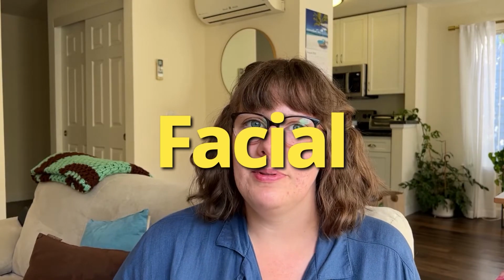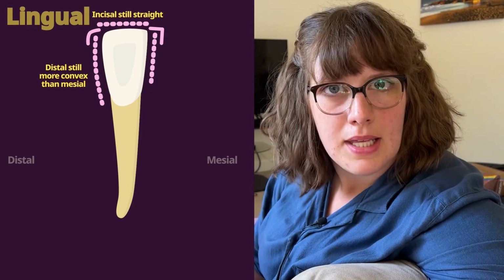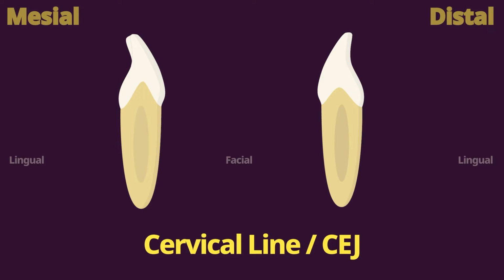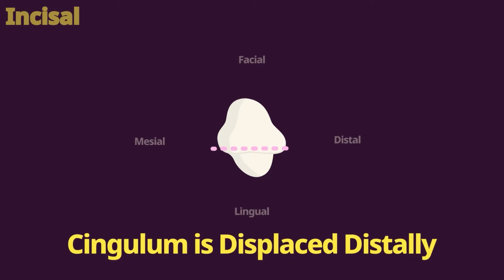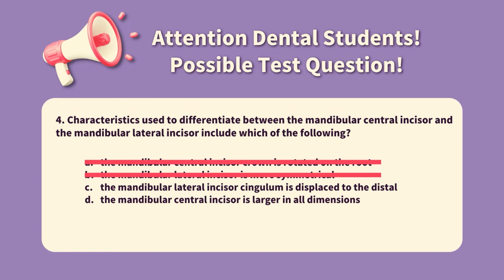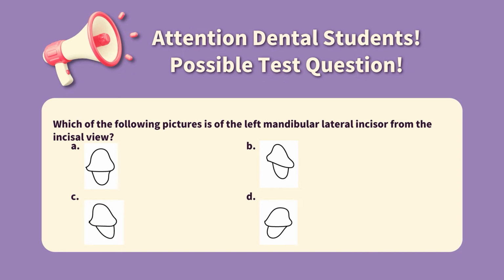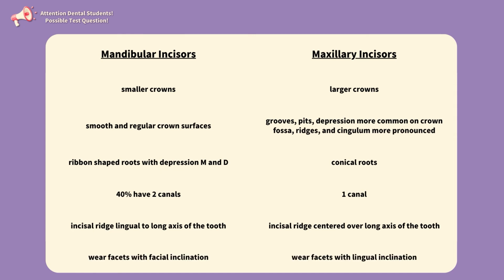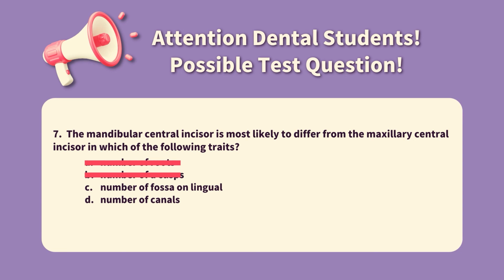Mandibular Lateral Incisor | The Definitive Tooth Anatomy Study Guide For Dental Students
This video is the definitive tooth anatomy study guide for dental students on the mandibular lateral incisor. Watch this video for a mandibular lateral incisor dental anatomy review. Learn the dental anatomy that first year dental students should know. Use this video for your dental anatomy first year notes or as a mandibular lateral incisor boards review. We are looking at anterior teeth anatomy continuing with the permanent mandibular lateral incisor. This dental anatomy study guide looks at tooth morphology of permanent dentition, specifically mandibular lateral incisor dental anatomy.

–Timestamps–
00:00 Mandibular Central Incisor
00:50 General information about the mandibular central incisor
01:58 Facial view
03:40 Lingual view
04:52 Mesial and Distal view
06:17 Incisal view
07:22 Distolingual twist review and practice questions
10:47 Number of roots and canals
11:14 Variations
11:34 Mandibular incisors vs maxillary incisors

→Be sure to get my FREE 5-Step Tooth Identification Cheatsheet to help you Ace those tooth identification tests